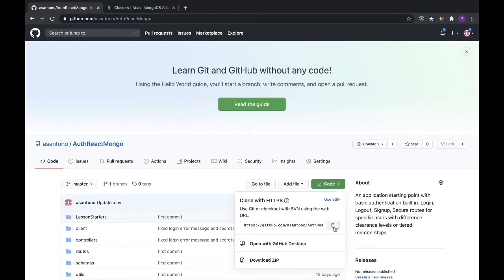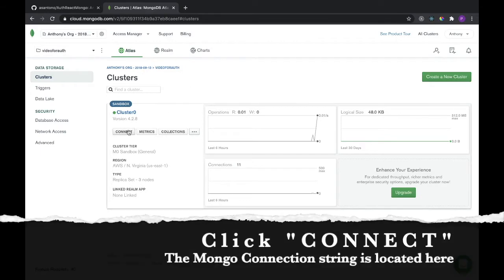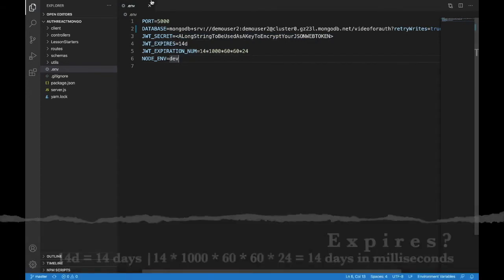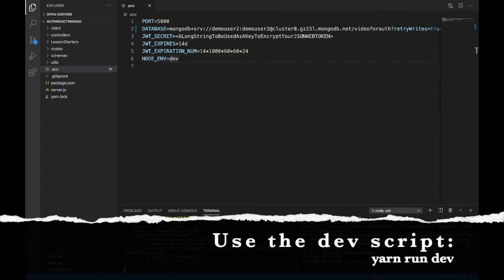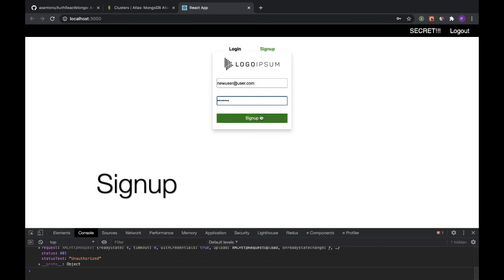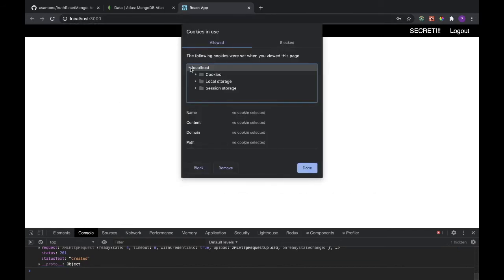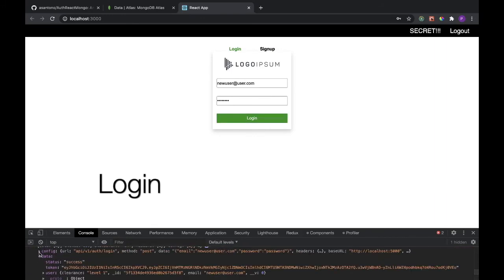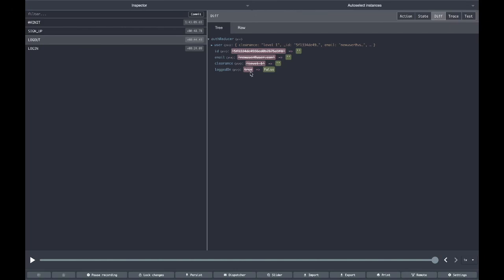AuthReactMongo - Quickstart Guide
AuthReactMongo is an open source MERN stack template with built in authentication
Features:
Signup
Login
Logout
Built in Login/Signup form
Json Web Token
Secure Routes by user clearance
Secure Routes for logged in users
Redux Thunk Integration